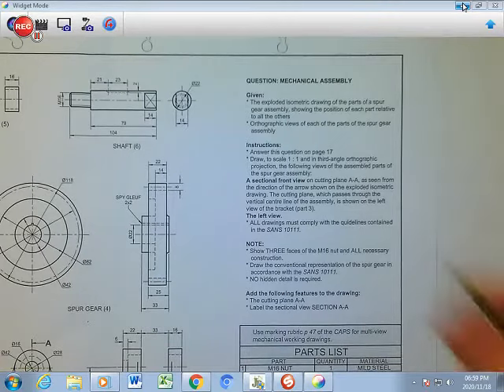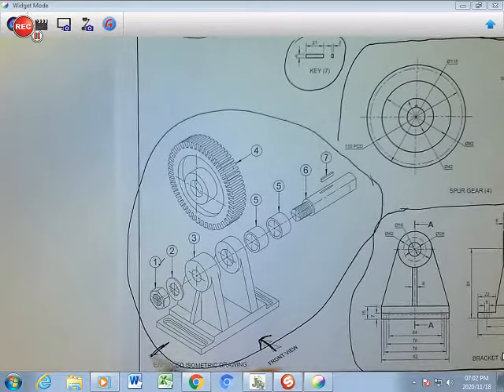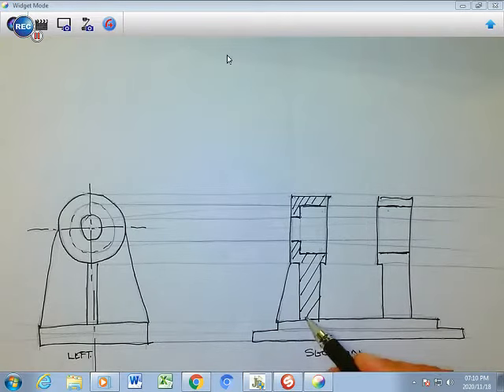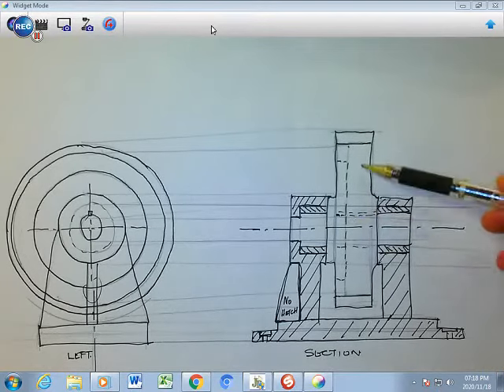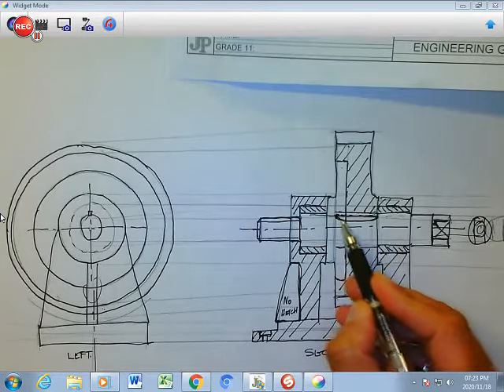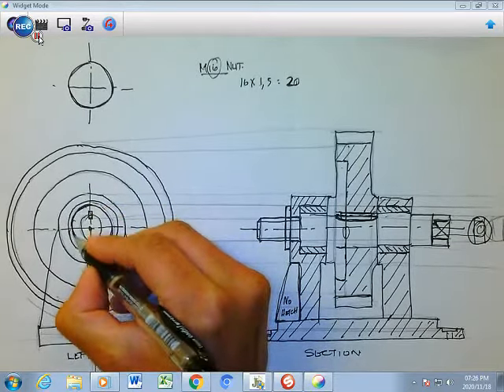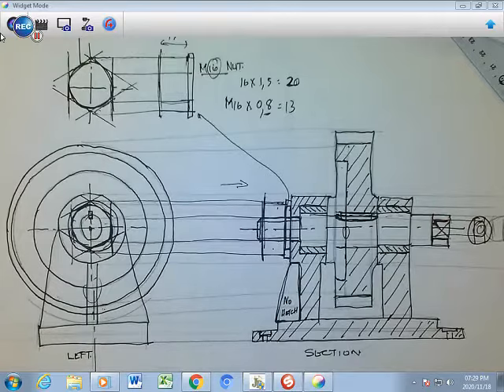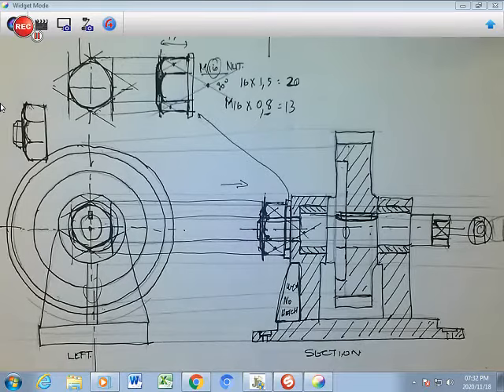Grade 11 Prep Paper QUESTION 4